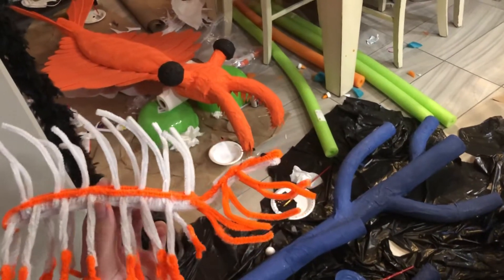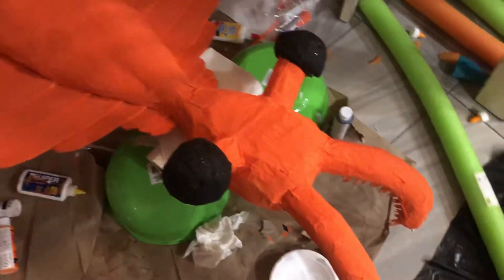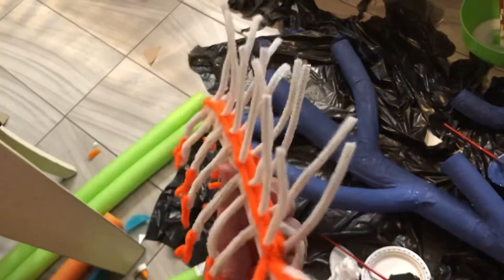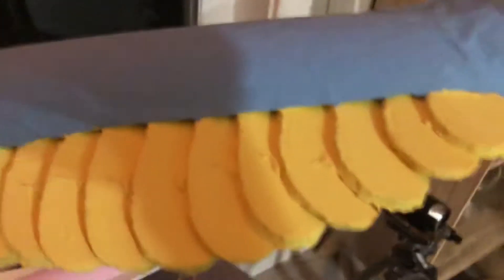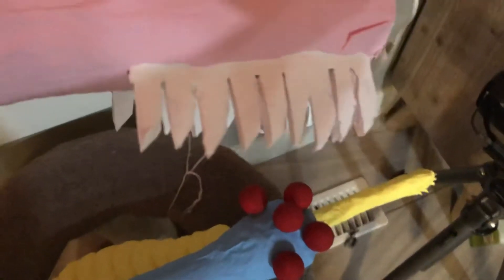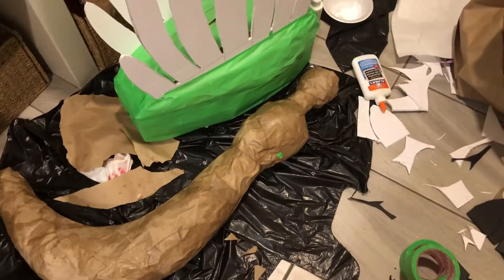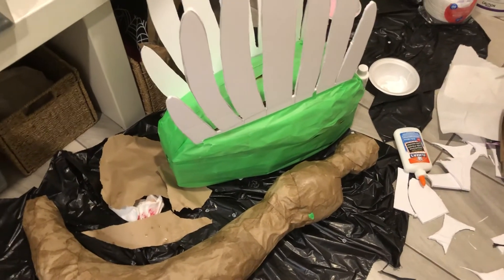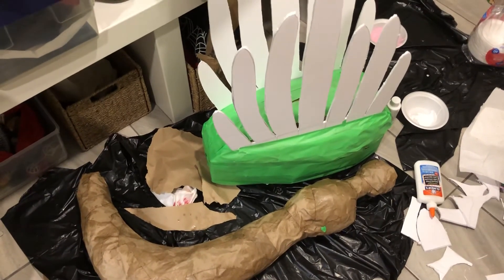Burgess Shale Costume!!! CAMBRIAN EXPLOSION 💥🦑🦐🦀🐟🪱🐛🧽 Anomalocaris Pikaia Opabinia Wiwaxia !!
I'll finish next week!

Anomalocaris
Amplectobelus
Caryosyntrips
Opabinia
Stanleycaris
Laggania
Hurdia
Burgessia
Canadaspis
Branchiocaris
Carnarvonia
Liangshanella
Plenocaris
Isoxys
Tuzoia
Waptia
Perspicaris
Odaraia
Leanchoilia
Santacaris
Sidneyia
Actaeus
Alalcomenaeus
Mollisonia
Habelia
Thelxiope
Moloiria
Sarotrocercus
Emeraldella
Tegopelte
Skania
Marrella
Naraoia
Helmetia
Worthenella
Pikaia
Metaspriggina
Burlingia
Bathyuriscus
Elrathia
Ehmaniella
Elrathina
Pagetia
Kootenia
Chancia
Olenoides
Oryctocephalus
Ogygopsis
Hanburia
Ptychagnostus
Hallucigenia
Ovatiovermis
Aysheaia
Ottoia
Louisella
Fieldia
Selkirka
Scolecofurca
Stephenoscolex
Burgessochaeta
Canadia
Kootenayscolex
Insolicorypha
Peronochaeta
Acrothyra
Lingulella
Acanthotretella
Paterina
Nisusia
Micromitra
Diraphora
Nectocaris
Odontogriphus
Wiwaxia
Orthrozanclus
Haplophrentis
Oikozetetes
Scenella
Hamptonia
Crumillospongia
Eiffelia
Diagoniella
Eiffelospongia
Hazelia
Falospongia
Stephenospongia
Leptomitus
Wapkia
Vauxia
Takakkawia
Hamptoniella
Petaloptyon
Vlospongiella
Pirania
Halichondrites
Protospongia
Capsospongia
Protoprisma
Choia
Fieldospongia
Wahpia
Bosworthia
Waputikia
Margartia
Dalyia
Morania
Marpolia
Chaunograptus
Desia
Herpetogaster
Eldonia
Dinomischus
Dictyophycus
Banffia
Amiskwia
Portalia
Priscansermarinus
Pollingeria
Chancelloria
Ctenochabdotus
Fasciculus
Sphenothallus
Thaumaptilon
Cambrorhytium
Byronia
Tubulella
Mackenzia
Echmatocrinus
Lyracystis
Walcottidiscus
Gogia
*Key Words*
Burgess Shale fossils
Fossils
fossil crafts
dinosaur crafts
dinosaur art
prehistoric art
paleo art
art tutorial
paleo crafts
paleontology
palaeontologist
paleontologist
Palaeontology
paleontology crafts
paleontology art
sponges
First animals documentaries
Before the dinosaurs
prehistoric arts and crafts
paleontology crafts
creatures of the Burgess Shale
Cambrian creatures
prehistoric arthropods
trilobites
trilobite fossils
royal tyrrell museum of paleontology
royal Tyrell museum of paleontology
Royal Ontario museum
anomalocaris facts
super predator
Cambrian explosion
Cambrian documentary
ammonites stuffed animals
custom models
dinosaur models
Canadian rockies
Yoho national park
Burgess Shale hike
fossil hunting
fossil collection
Cambrian fossils
Burgess Shale fossils
dinosaur toy repaint
Cambrian creature toys
science crafts
science art
diy science
geology crafts
geology projects
fossil projects
paleontology project
paleontology science project
dinosaur diorama
passion for the past
rare fossils
evolution documentary